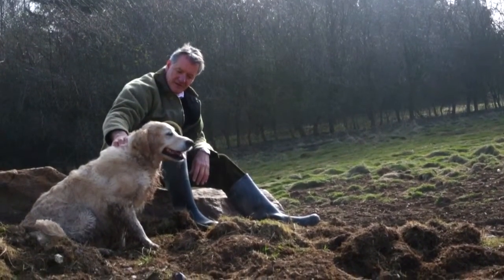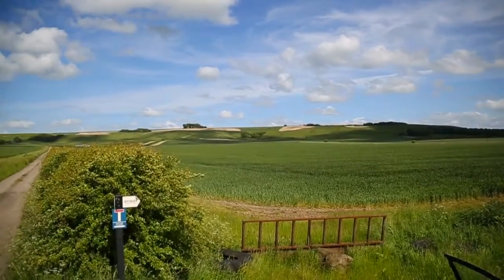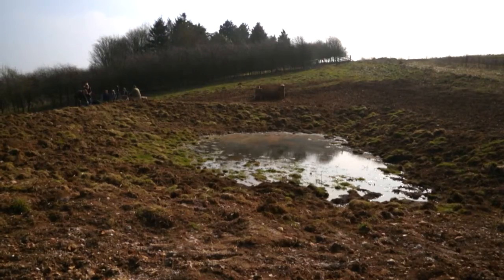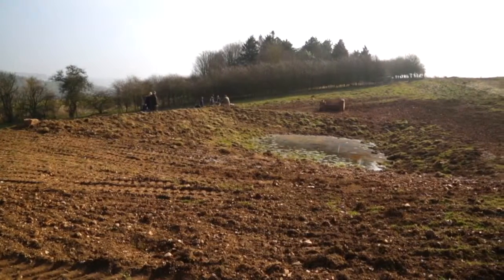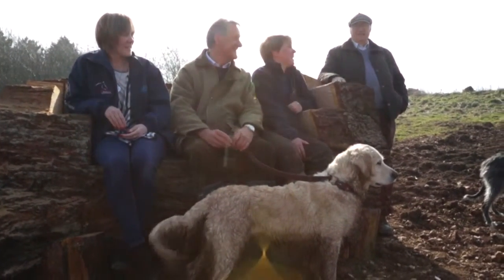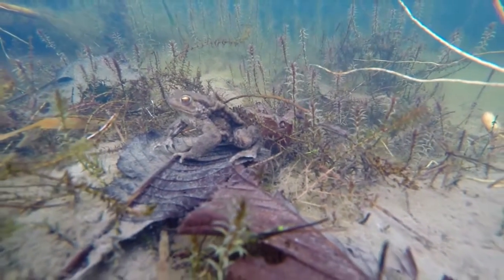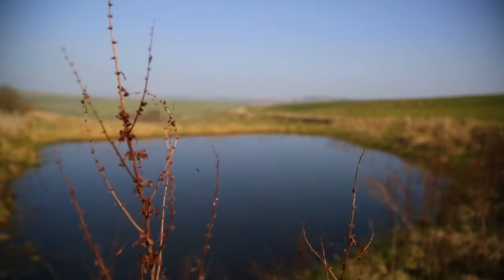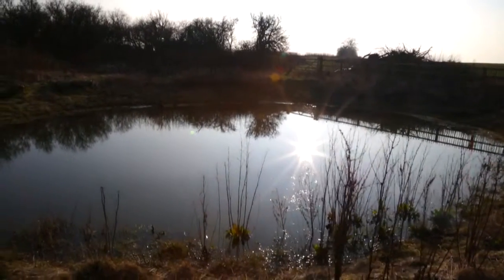A NECKLACE OF DEWPONDS ACROSS THE MARLBOROUGH DOWNS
The second in our series of five short films showcasing the highlights of the first three years of our work. Find out how we're making space for water on the Downs and providing valuable aquatic habitat for wildlife .